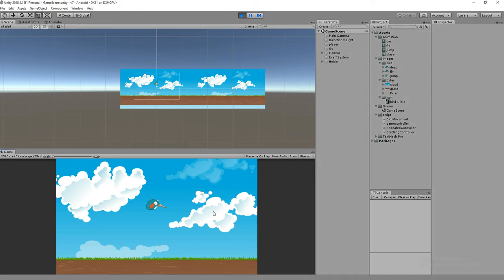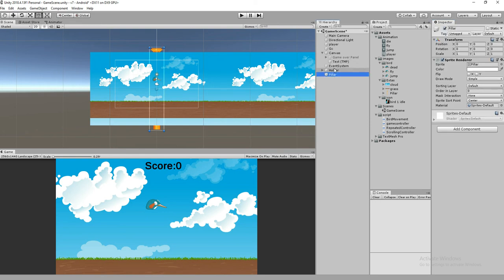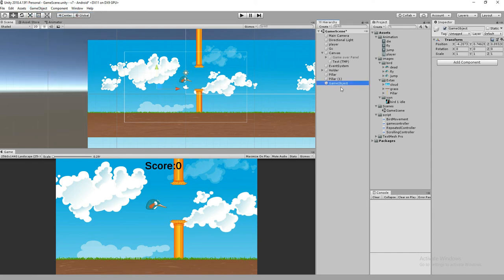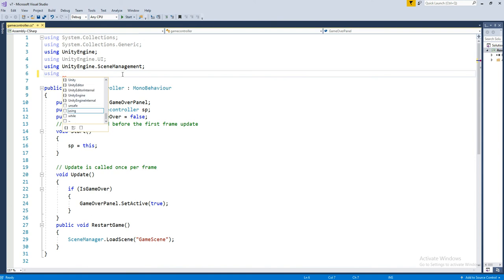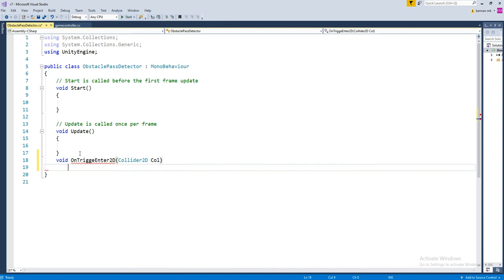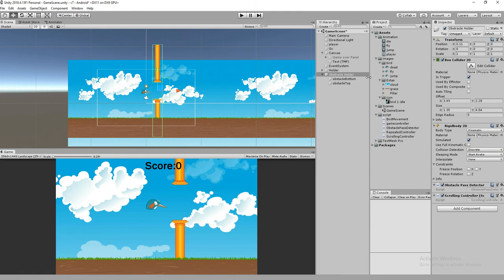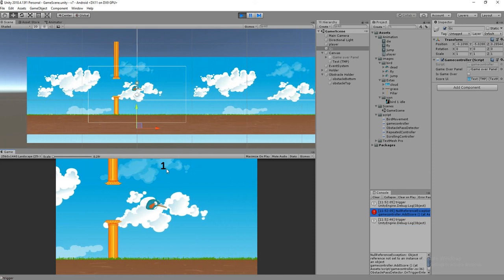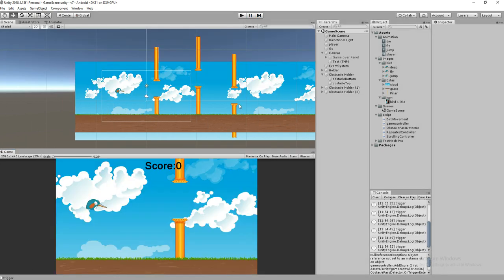8.Unity Android Game Development-Making a Score system for a Game